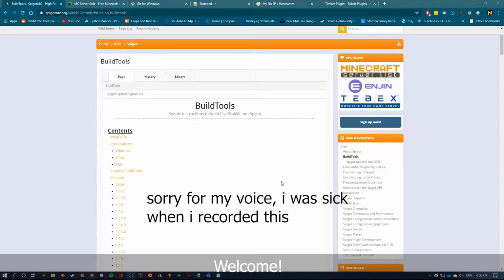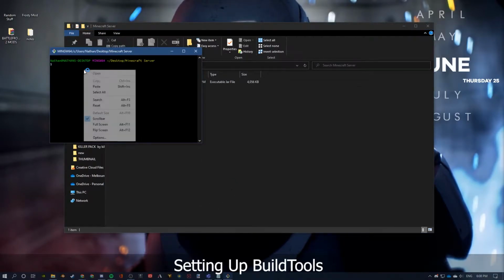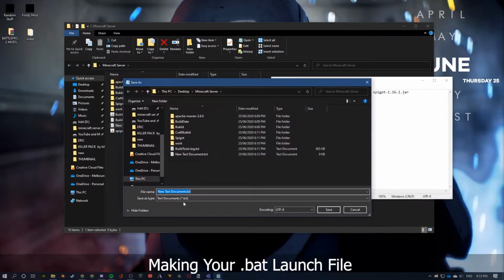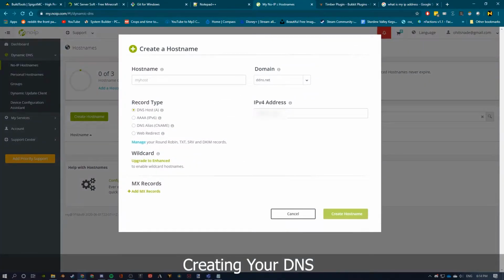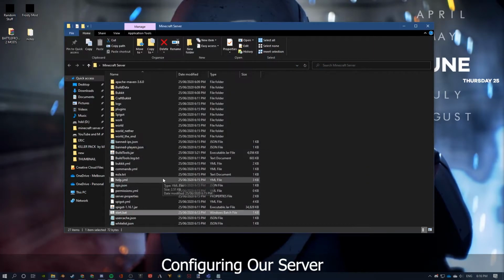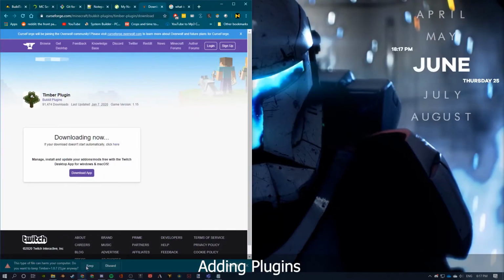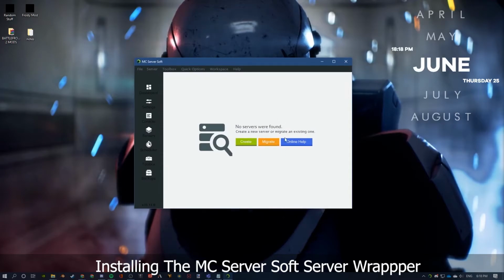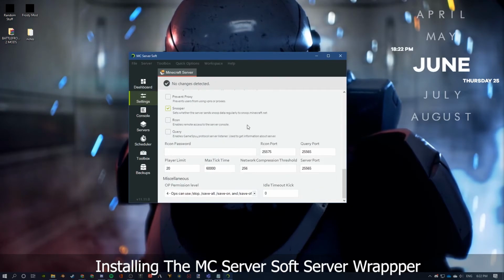How to make a MINECRAFT SERVER *WITH PLUGINS* in 10 MINUTES (Updated for 1.16)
Hey! With a lot of people starting to play Minecraft again, I thought this would be a really helpful tutorial. Minecraft servers are really easy to set up and there's no reason why you should be using laggy server hosters like Aternos when you can create your own server with heaps of customization easily, yourself! Hope you guys learnt something.

• CODE •
BAT File Code (copy this into your start-up BAT file!):
java -Xms[X]G -Xmx[X]G -XX:+UseConcMarkSweepGC -jar spigot-1.16.1.jar
pause

Replace the [X] with the GB of RAM you want to allocate to the server if you are NOT using the server wrapper. If you are using the server wrapper, you can adjust the amount in that.

If you are hosting the Minecraft server on the same PC as you are playing on, I'd recommend keeping this number low. 4-8GB for PCs with 16GB of RAM or 2-4GB for PCs with 8GB of RAM.

TWITCH (I never stream heehee)

Songs Used •
ＴＲＡ＄Ｈ - Journey
BIDØ - last sunshine.
broey. - Paradise
heytheremylove. - bloom.
tzelun - see u soon
Jay-Lounge - Sleeping City

SONGS WERE COMPILED BY the bootleg boy
"RAINING IN ＯＳＡＫＡ (Lofi HipHop)"

• PC SPECS •
CPU • i5-8400
RAM • 16GB TridentZ RGB @ 2400 Mhz (2x8)
GPU • ASUS ROG GTX 1060 6GB